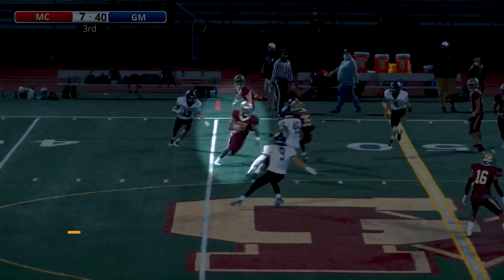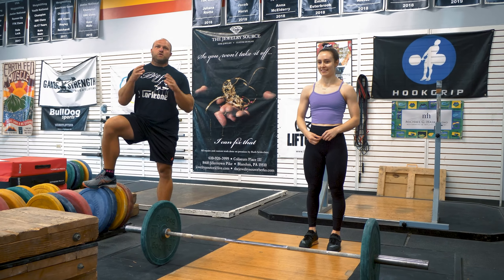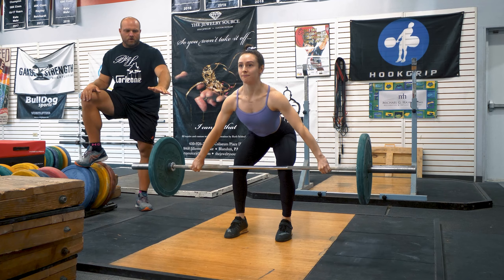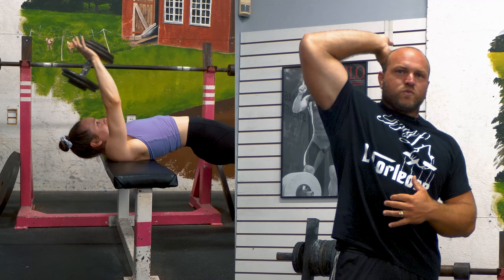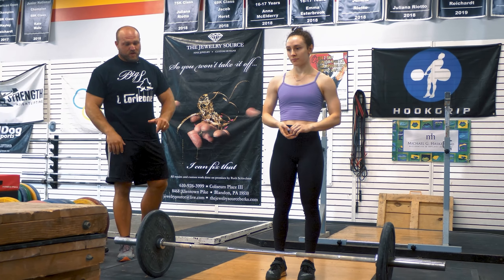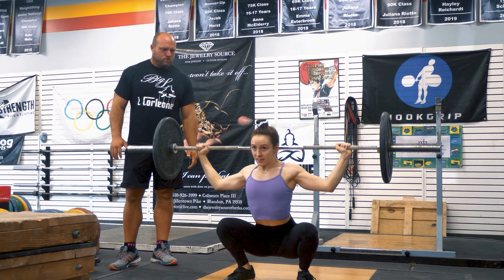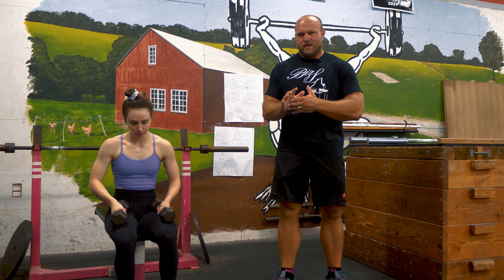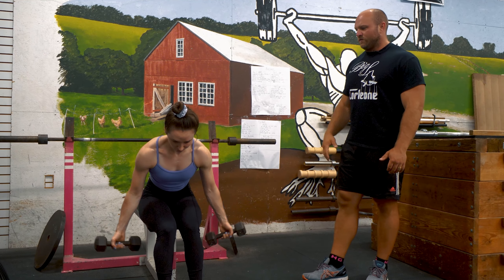Improve Your Lockout | Snatch Workout For Weightlifting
Want to stop pressing out snatches? Use this snatch workout for  Weightlifting for women and men from  Weightlifting Coach Dane Miller. This snatch workout will prevent press outs and strengthen your upper body for heavier snatches on the platform.

STOP PRESSING OUT with our Snatch Press Out Program 🏋️‍♀️🥇

Learn our training system and how to program Elite Weightlifters with PARABOLIC PERIODIZATION

Improve Your Stability Overhead with our Perfect Catch Program!

Build a STRONG SQUAT with our BIG SQUAT PROGRAM!

Perform Your BEST with our Olympic Lifting Nutrition Program 🏆

Train on Jordan Wissinger's World Championship PEAK PROGRAM | This got him on the World Team

Improve your vertical jump and explosiveness with our Vertical Jump Program

If you want to support us and check out our programs, books, and online training.